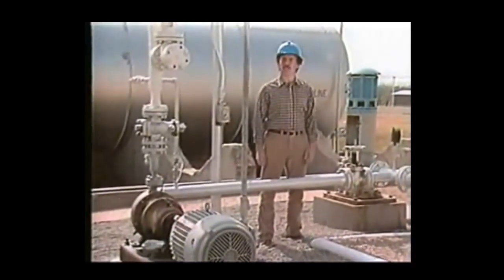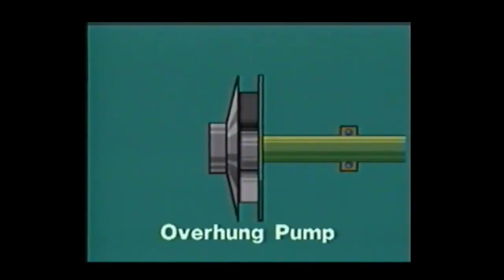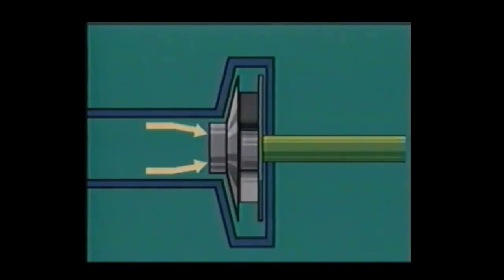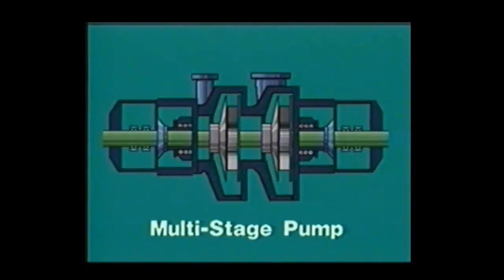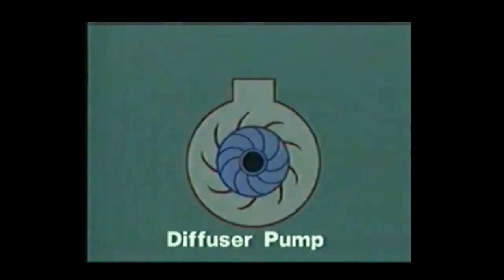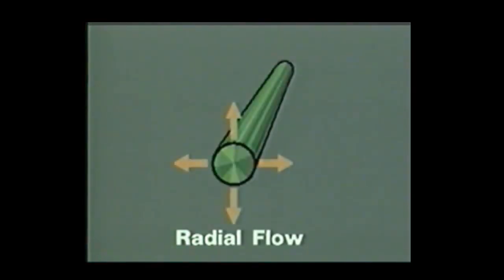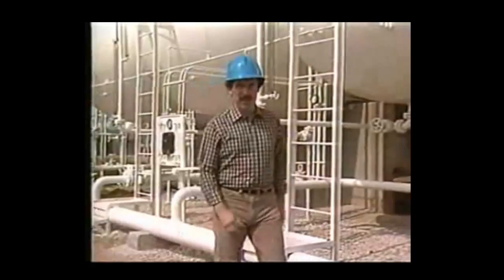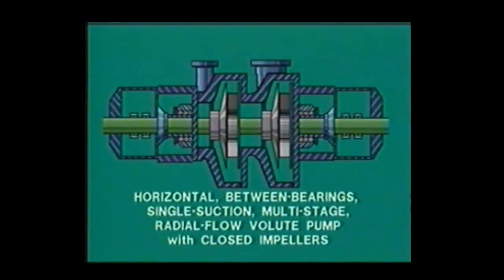Centrifugal Pump Principles part 4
Centrifugal pumps operate on the principle of converting rotational kinetic energy, typically from an electric motor, into hydraulic energy to increase fluid pressure. Liquid enters through the impeller eye and is accelerated radially outward by centrifugal force into the volute casing; this specialized casing progressively slows down the fluid velocity, effectively converting the kinetic energy into steady potential pressure that drives the fluid through the discharge pipe.

تعتمد المضخات الطاردة المركزية في عملها على مبدأ تحويل طاقة الحركة الدورانية، الناتجة غالباً من محرك كهربائي، إلى طاقة هيدروليكية لرفع ضغط السائل. يدخل السائل من عين المروحة (Impeller Eye) ثم يقذف إلى الخارج بفعل القوة الطاردة المركزية، حيث يمر عبر غلاف المضخة الحلزوني (Volute Casing) الذي يقوم بخفض سرعة السائل تدريجياً وتحويل هذه الطاقة الحركية إلى ضغط هيدروليكي منتظم يدفع السائل عبر أنبوب الطرد.